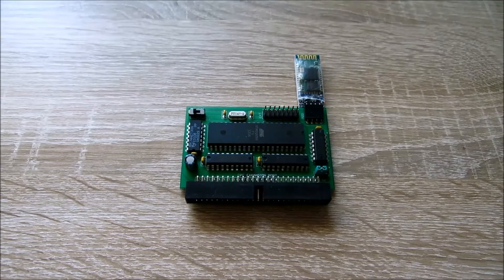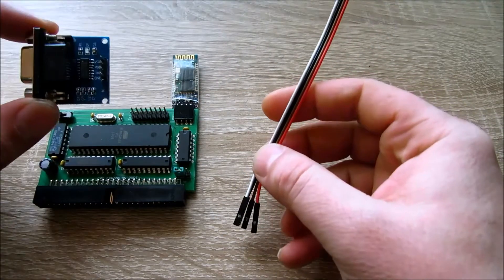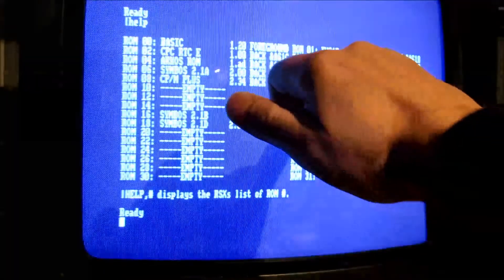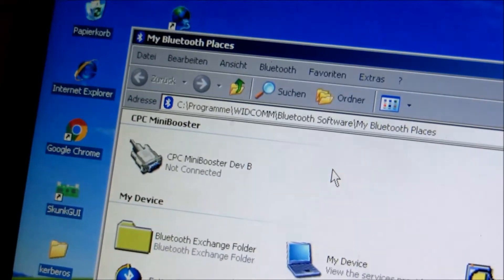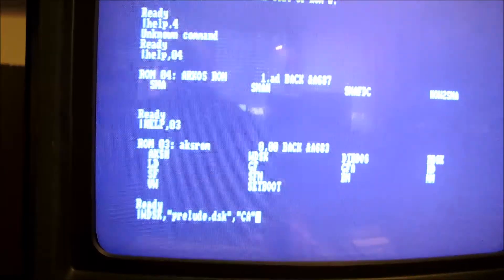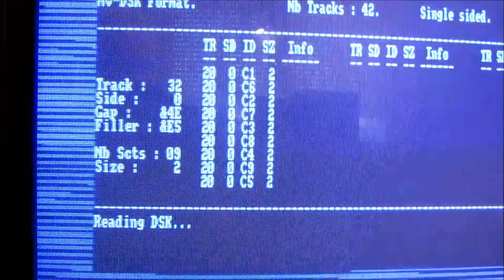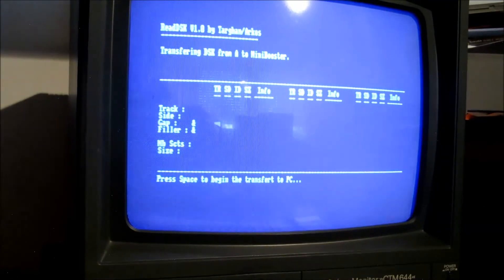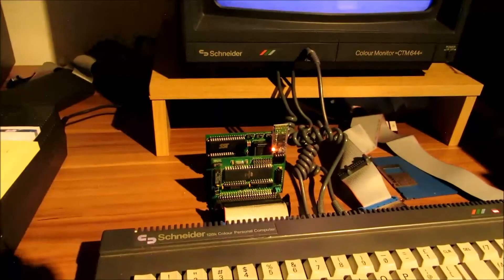MiniBooster MX4 - Datenübertragung Bluetooth/USB/seriell für Schneider CPC]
Der MiniBooster MX4 für den Schneider/Amstrad CPC ist ein Board im MX4-Format zum Datenaustausch mit dem PC. Dazu kann eine Bluetoooth, eine USB und auch einer serielle Verbindung verwendet werden. Damit kann man Disketten archivieren und auch wieder Disketten vom PC auf den Schneider "schreiben".